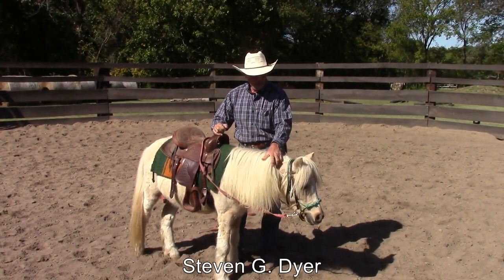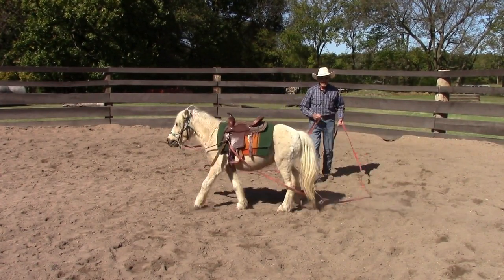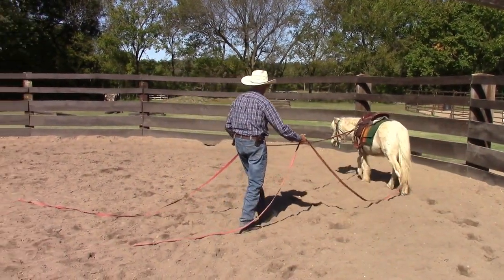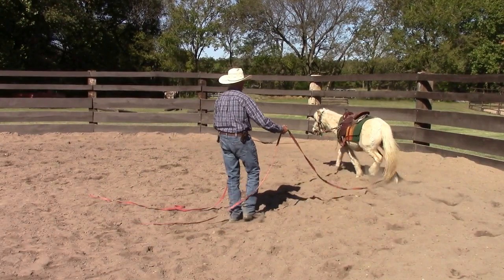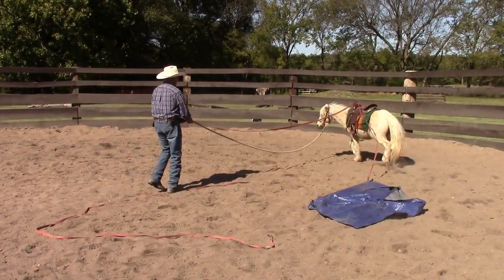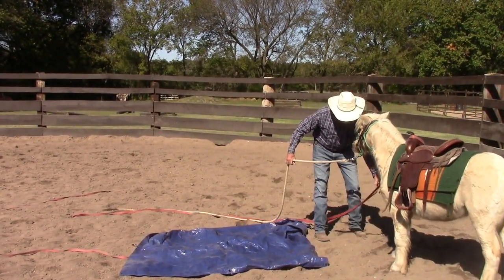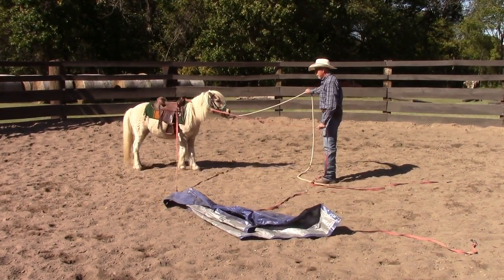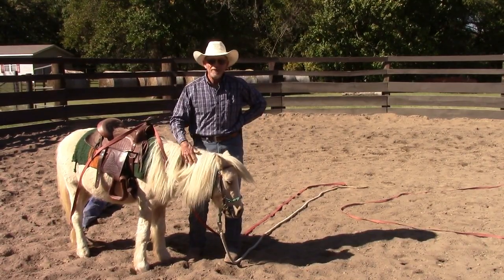Teaching a Pony to Pull a Cart Part 1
Teaching Buster, the pony, to pull a cart.
Part 1 - learning cues and desensitizing to dragging scary objects.